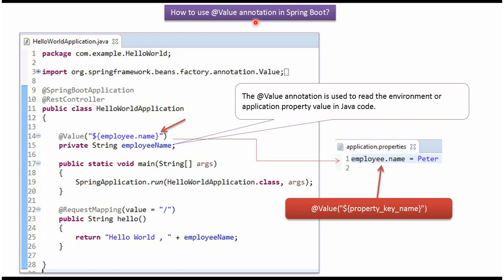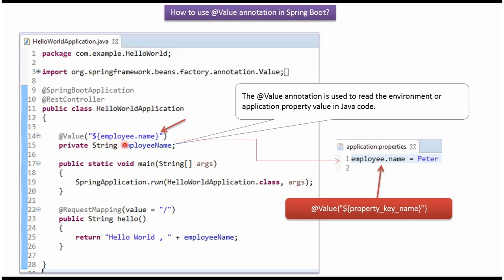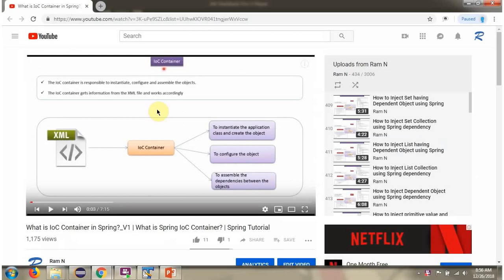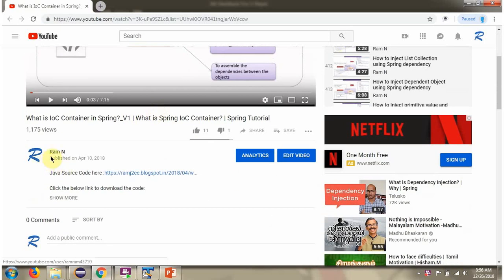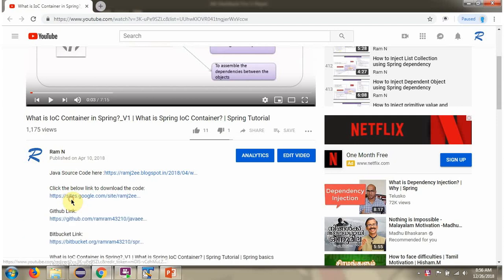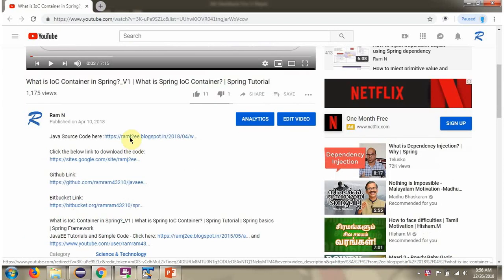Spring Boot @Value Annotation: Mastering Configuration Management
Learn how to master configuration management in Spring Boot with the @Value annotation. This tutorial is perfect for beginners exploring Java Spring Boot!

In Spring Boot, the **@Value annotation** is a powerful way to **inject values into your application** from the **application.properties** or **application.yml** file. It makes your code **flexible, cleaner, and easier to configure**.

In this tutorial, we’ll take a **step-by-step look** at how to use the **@Value annotation** effectively for **configuration management** in Spring Boot.

✅ What the **@Value annotation** is and why it’s used.
✅ How to **read values from application.properties** and application.yml.
✅ How to inject **default values** when a property is missing.
✅ Real-world examples of using **@Value for database URLs, server ports, and API keys**.
✅ Best practices for **managing configurations** in Spring Boot applications.

By the end of this video, you’ll have a solid understanding of how to use **@Value annotation** to **simplify configuration management** in your Spring Boot projects.